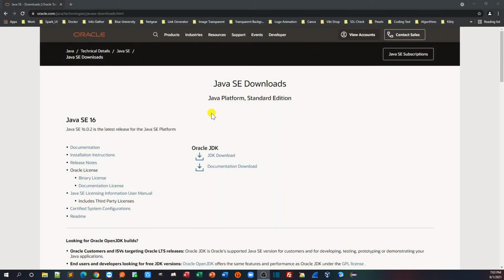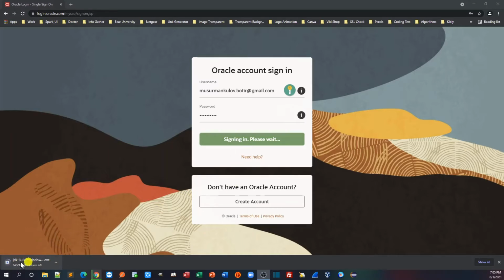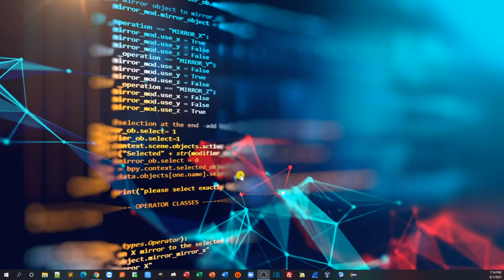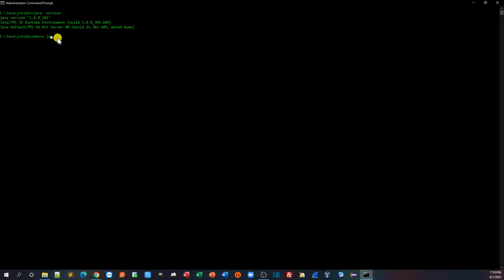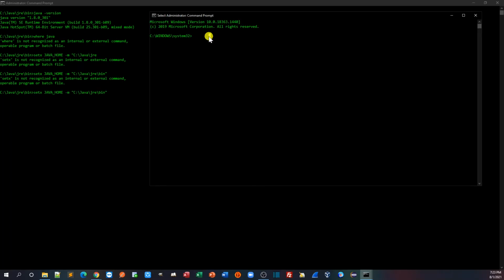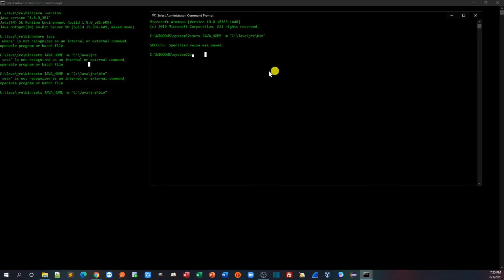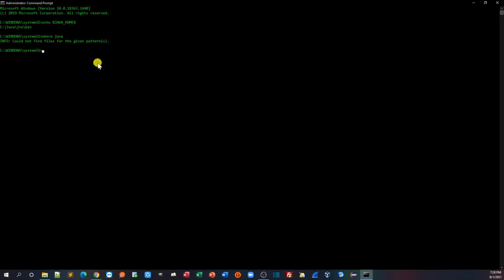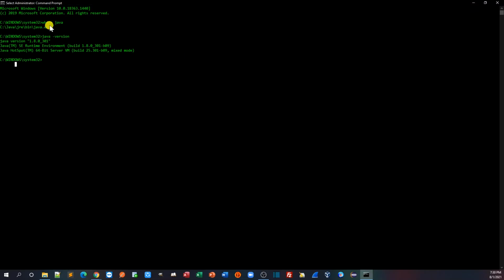How to Install Java JDK on Windows 10 (JAVA_HOME )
In this vlog I have explained how to install java and configure JAVA_HOME path on Windows-10 machine step by step. please find out more information down below.